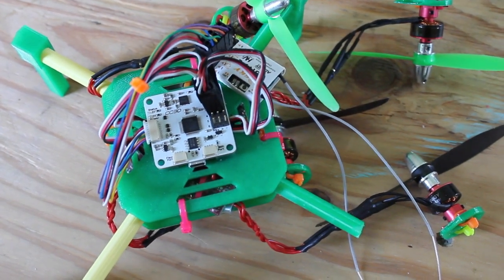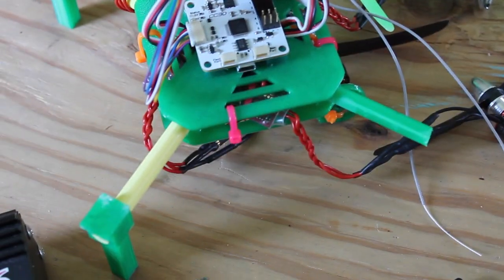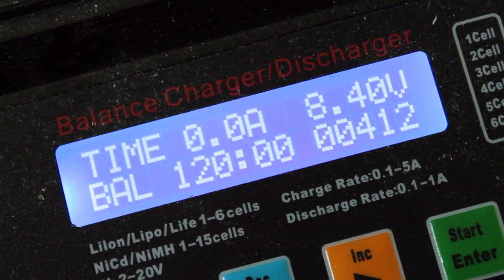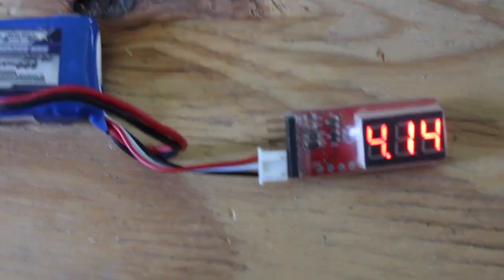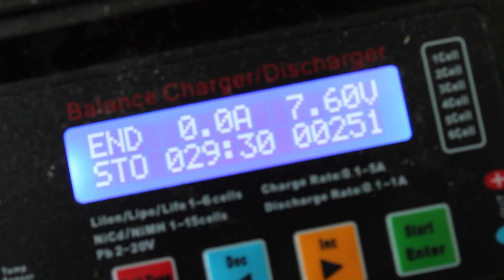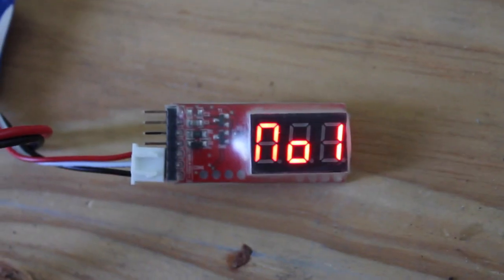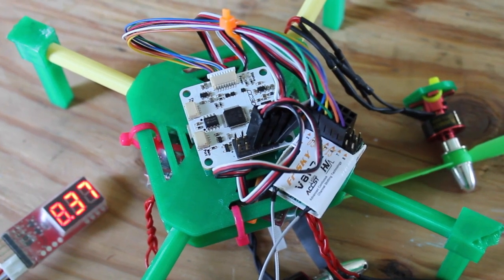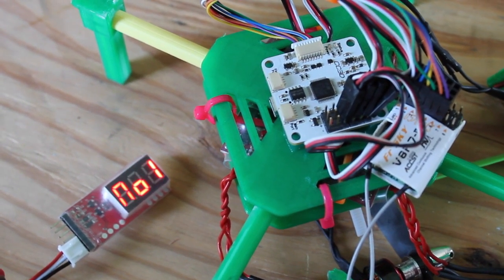A Friendly Reminder: Keep Your Lipo Battery Cells Well Balanced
Even though I balanced charged my lipo the cells were still way out of balance and the charger never told me it was "FULL". It just timed out so when I took a reading it should one cell at 4.22V and the other at 4.12V. I thought nothing of it and took my DIY mini quad for a brief flight. I guess the voltage dropped below the ESC's low voltage cutoff and the quad plummeted out of the sky and slammed into a wall.

I wanted to share how I got my cell rebalanced. This assumes your cells are still good. If you can't get them to balance then don't fly with it. You may have a weak cell and it's not worth the risk.